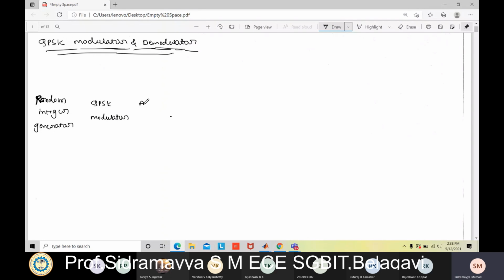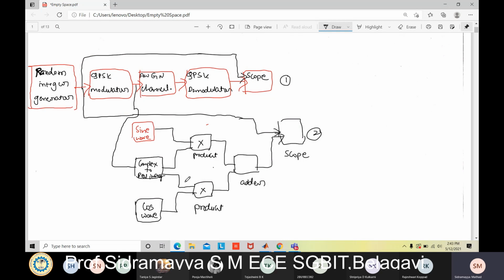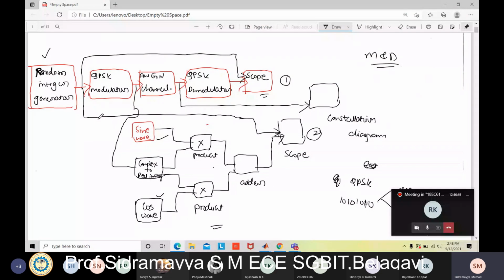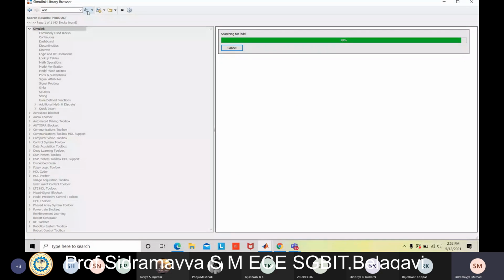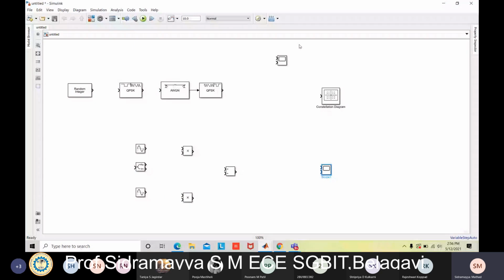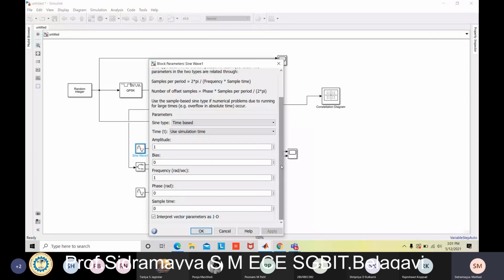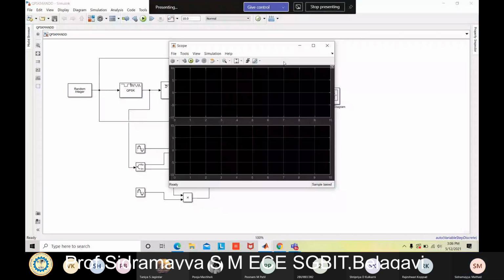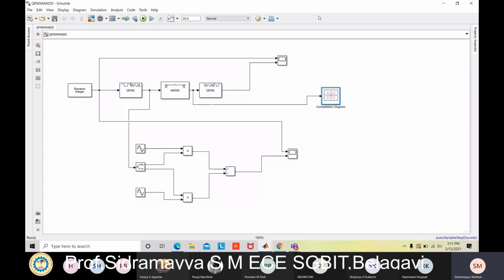Communication Lab Expt-4(Part B)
Digital modulation scheme QPSK  transmitter and receiver